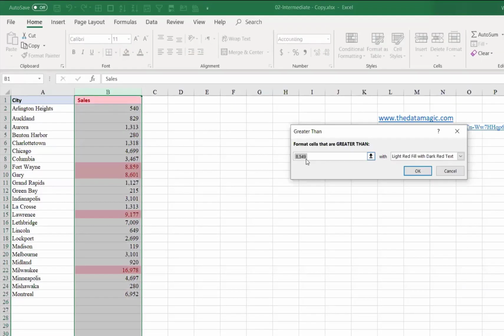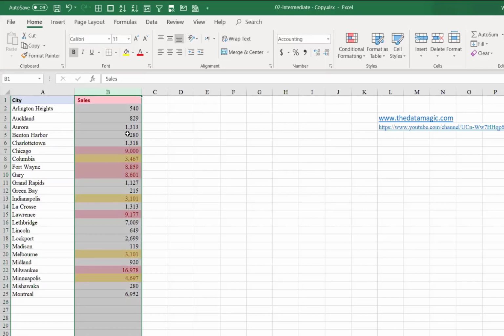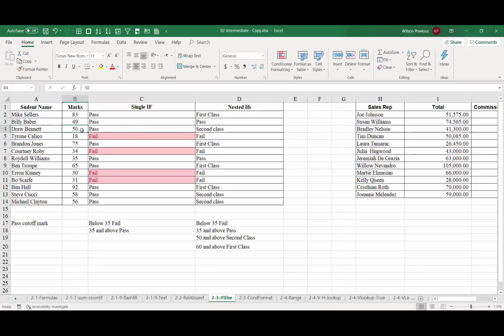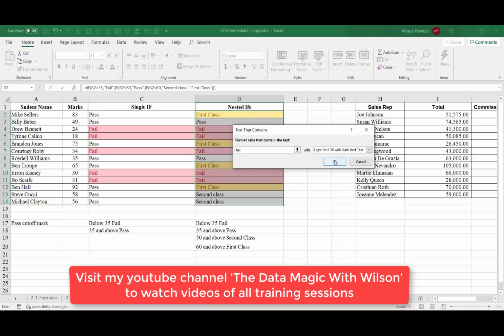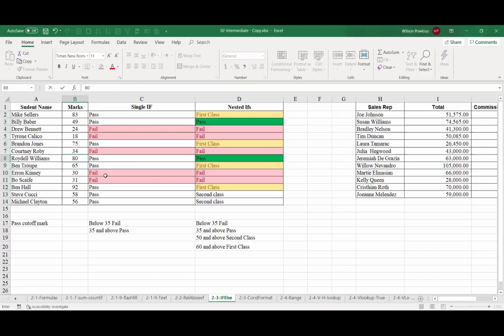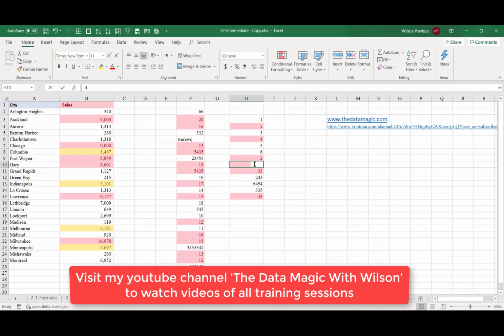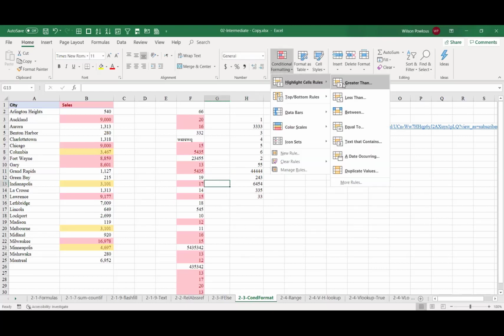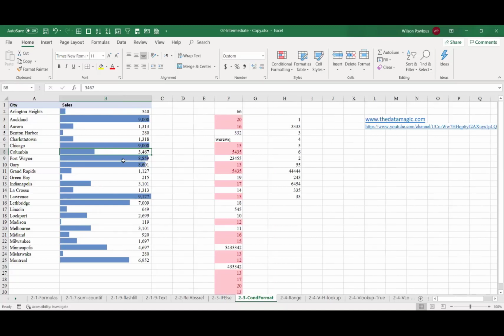Excel Basic Training Session - 2 (Part 3 of 3)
This video is the recording of the part 3 of 3 of the Excel Training Session 2. This explains about how to use conditional formatting for highlighting the duplicates. Also explains how to highlight the sales values with different colors based on the range of amounts and for highlighting the cells based on text like PASS word in GREEN color, FAIL in RED etc.